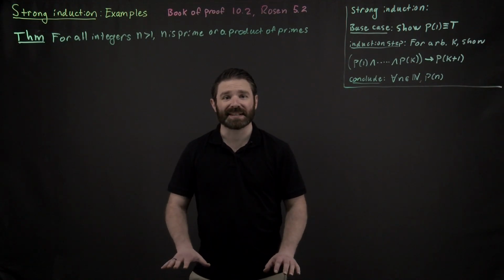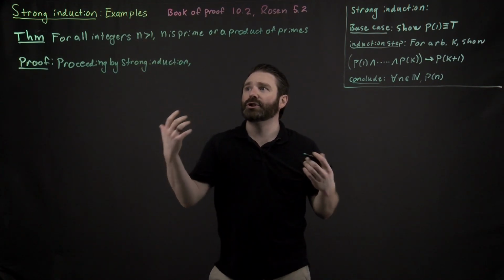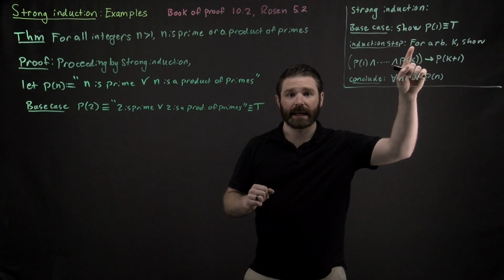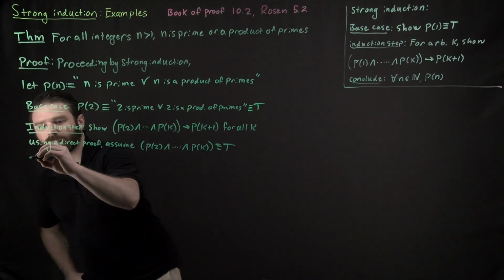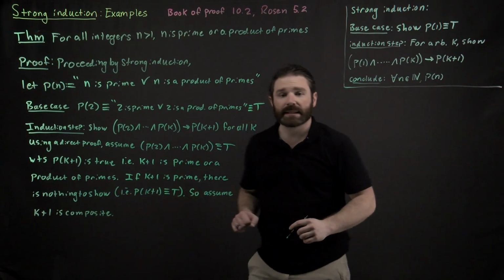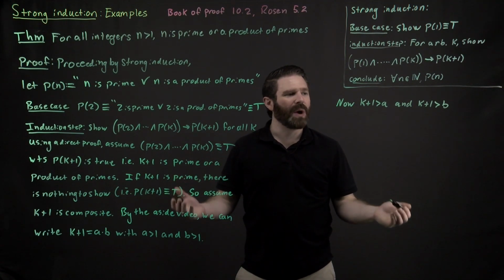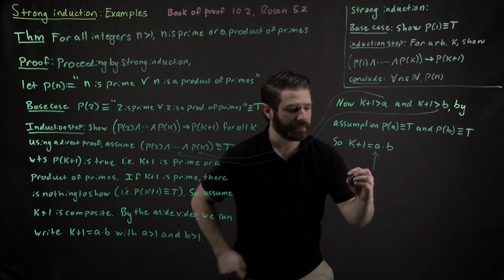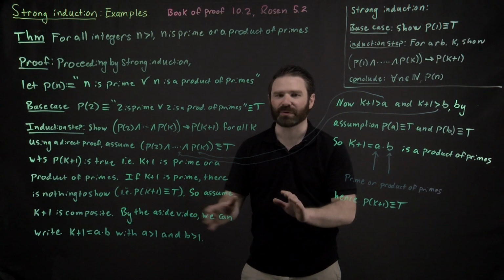Strong induction example 1